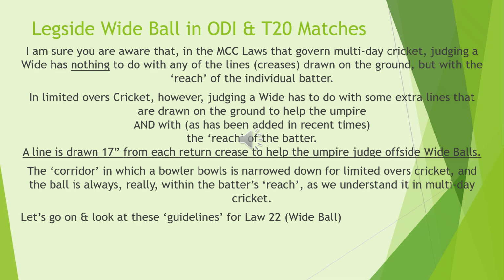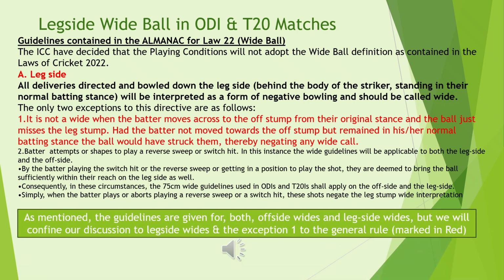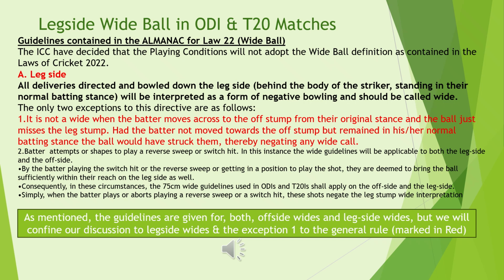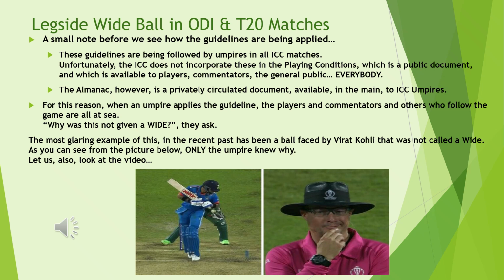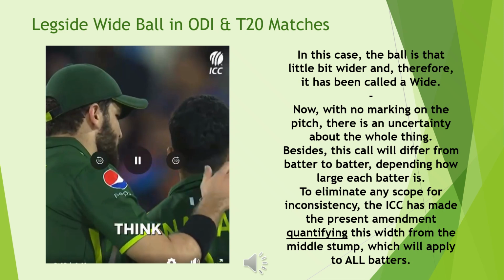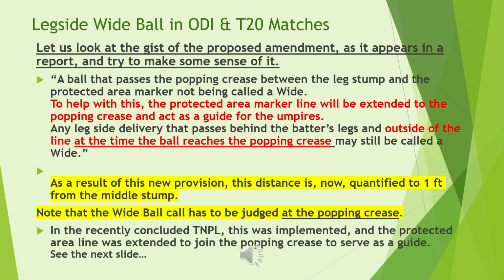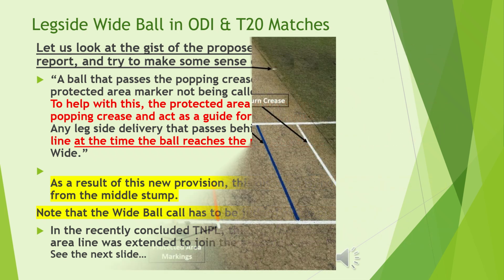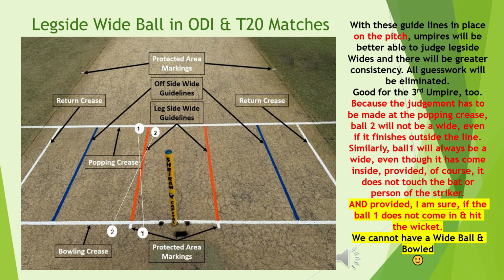ICC's Wide Ball experimental rule for leg side deliveries...- A Discussion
This video has been updated. Please see the updated version. Just added a page at the end.
In this new presentation I discuss the new changes to the ODI & T20 Leg side Wide Ball in the ICC regulations
- June 2025
+Former International Cricket Umpire from India.
+Accredited Level III Umpire Trainer & Educator.
Each month, I conduct online training programs for Umpires.

+Author of books (Based on the 2017 Code (3rd edn 2022)
The Laws of Cricket Simplified,  available in paperback & Ebook versions
Paperback - On Amazon.in  & Buy direct from me and avail a discount.
Old Version QUESTION BANK on the Laws of Cricket, available in paperback & Ebook versions
REVISED QUESTION BANK on the Laws of Cricket, available in paperback & Ebook versions.
(NOT in India, for some reason)
- Or to join my online classes.
Send me, by email, your WA mobile number with name & location, to join my WA Umpires' Discussion Group. There is always some benefit to be derived from interaction on the group.